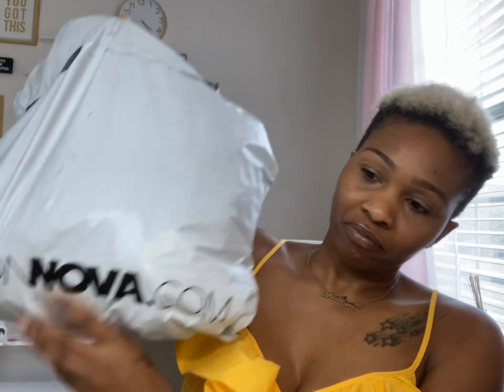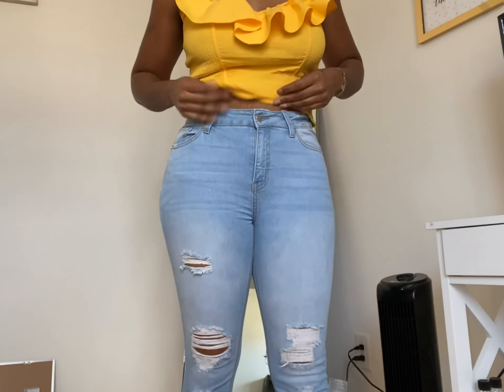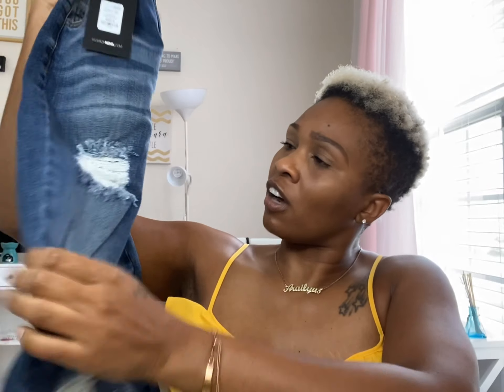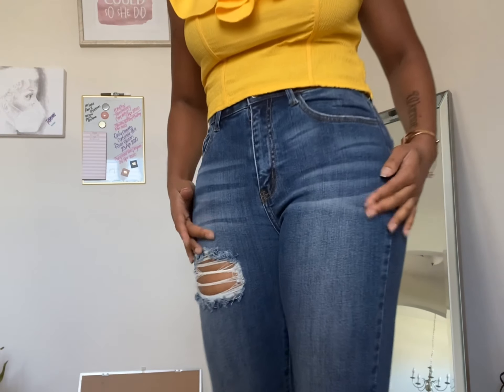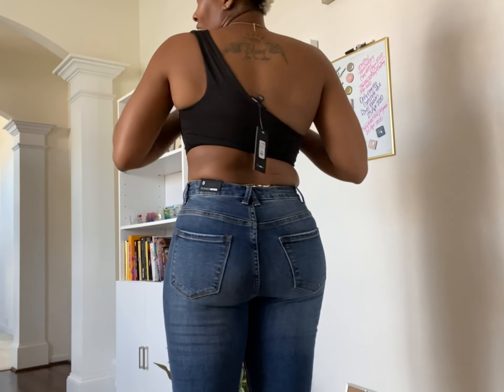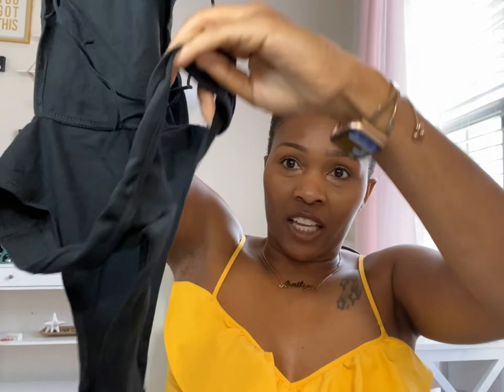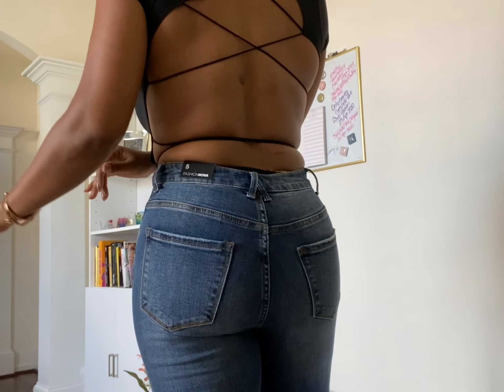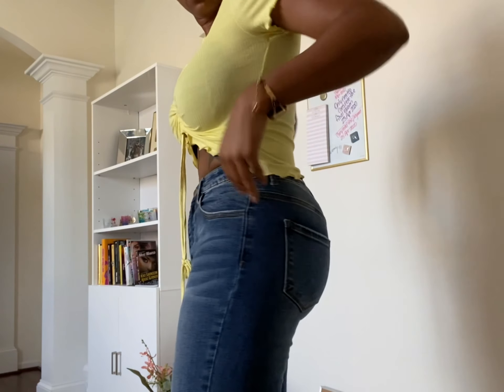Fashion Nova End of Summer 2020 Try-On Haul | Arailyus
Fashion Nova End of Summer 2020 Try On Haul

In this video I show you the cute pieces I got from Fashion Nova. In the comments, tell me which piece was your favorite.

My Measurements:
34 bust
28 waist
43 hips
Height:
5'5 Weight:
155

irt-set-black